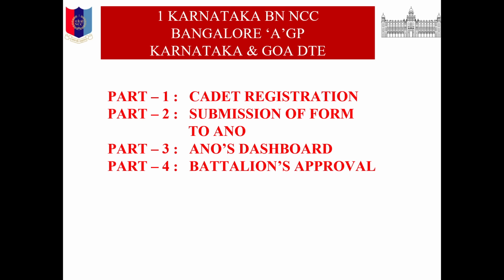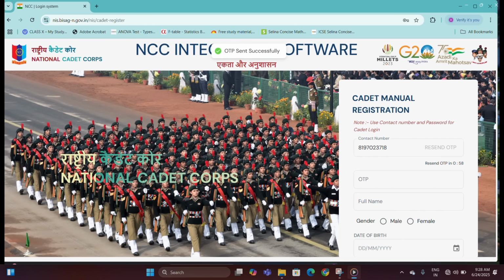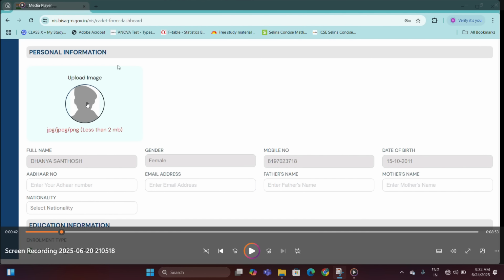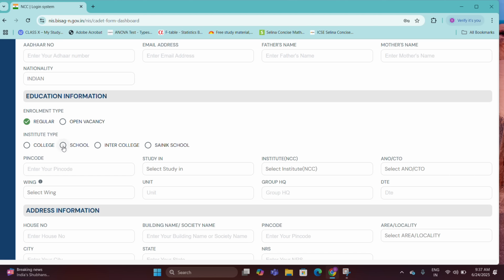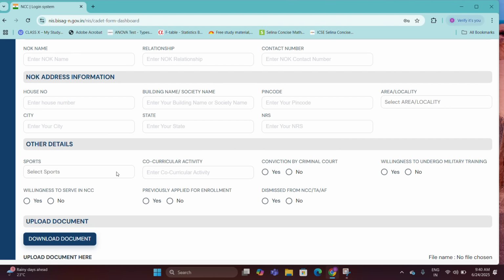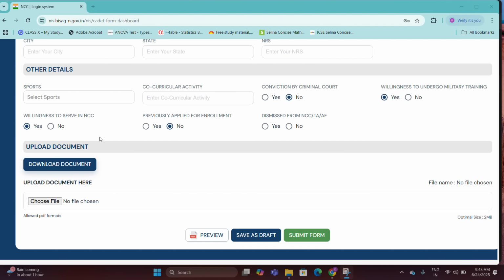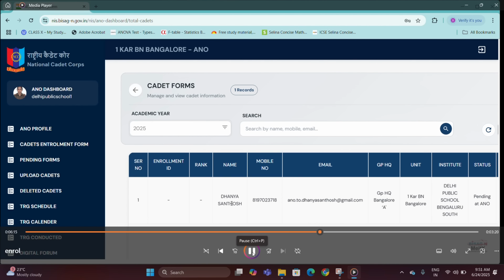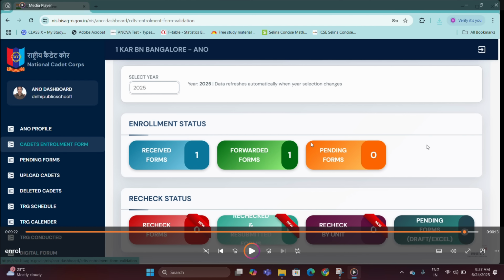NCC online enrollment Part -1. Cdt Registration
Please note the updated portal URL

This video will help you understand the steps of online enrollment process through NIS Portal. Have a good  day!!!

After battalion approval, to understand next process click the below link.